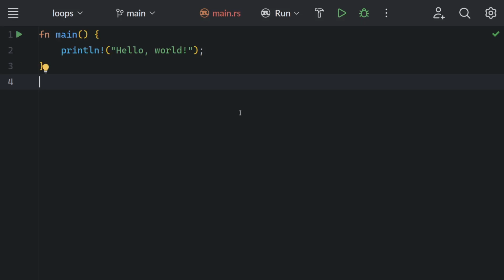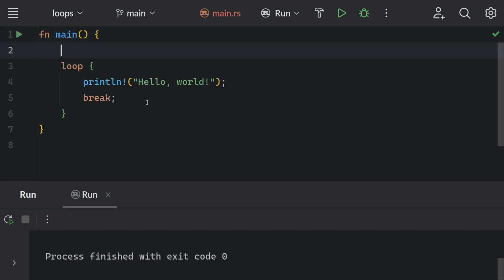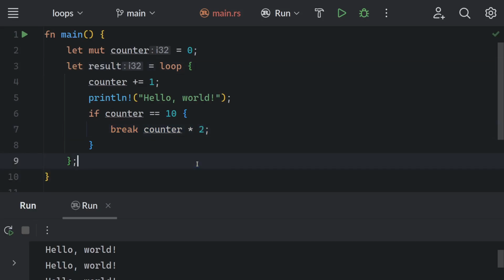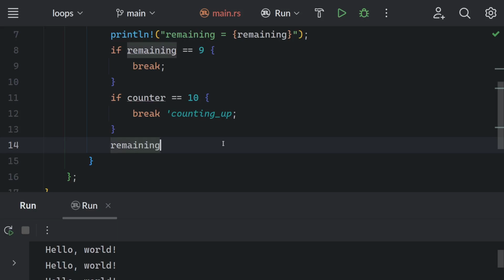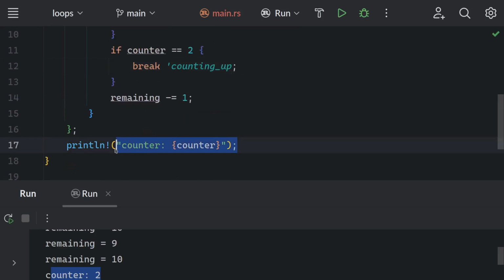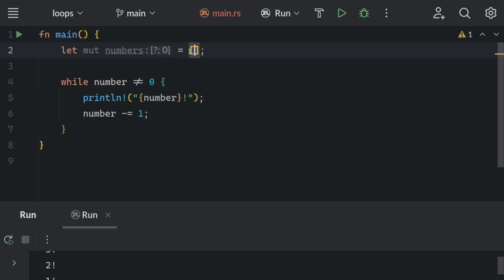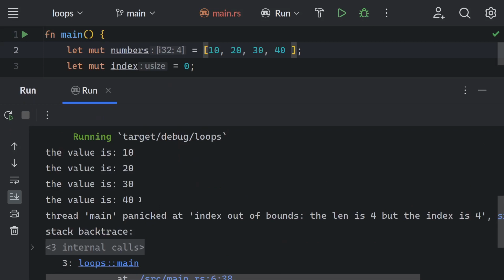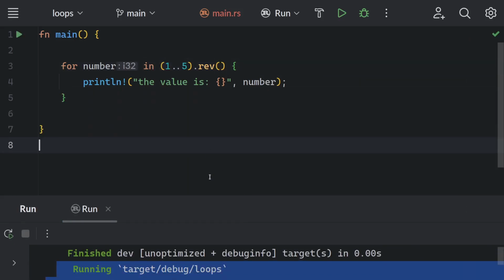10 - Using loop, while and for loops in Rust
In this video, we dive deep into the world of Rust programming and explore the power of if expressions. If you're new to Rust, this is a great place to start - our 'Rust Programming From Scratch' series will take you through everything you need to know to become a pro. Whether you're a seasoned programmer or just starting out, this video will help you get up to speed with Rust's powerful syntax and make your code more efficient than ever before. So join us as we explore the ins and outs of if expressions in Rust - you won't regret it!